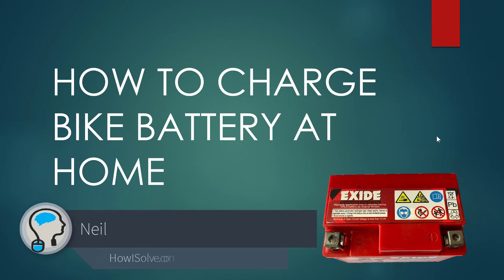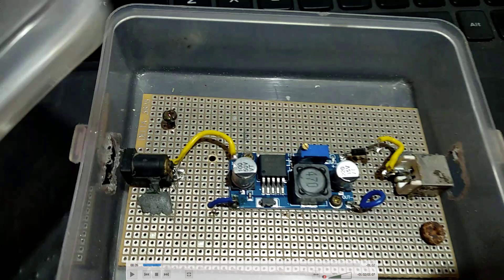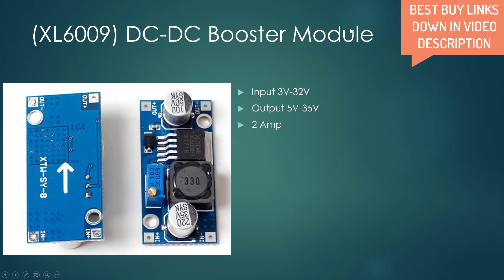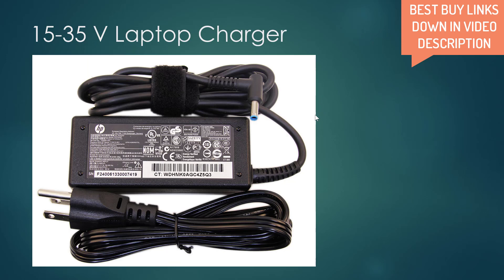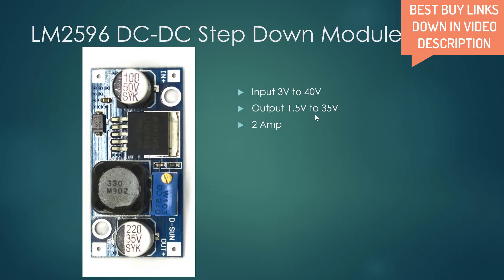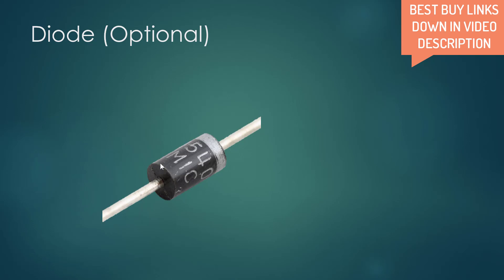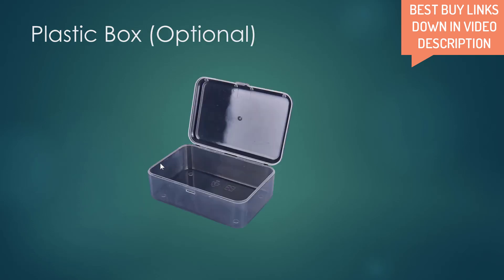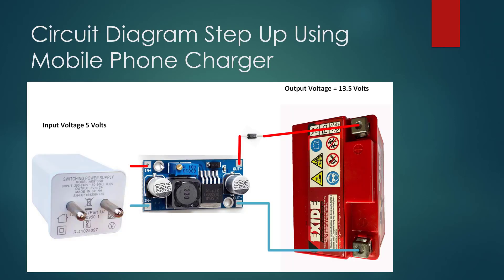How to Charge Bike Battery at Home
In this video, I will show you how you can charge your bike or car lead-acid battery using a mobile phone charger or a laptop charger.

▼Parts @ Best Buy Links▼

Using Laptop Charger
1. 15-35V Laptop Charger
2. LM2596 DC-DC Step Down Module

Using Mobile Charger
1. 2A 5V Mobile Charger
2. XL6009 DC-DC Step Up Module

Optional Components
1. Alligator Clip Wire
2. Zero PCB
3. DC Female Jack
4. 3A Diode
5. Plastic Box

Tools and Consumables Required
1. Soldering Iron
2. Solder Wire and Flux
3. Multimeter
4. Wires
5. Pliers
6. Wire Stripper
7. Small Phillips Screwdriver